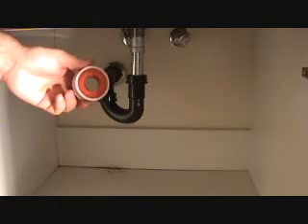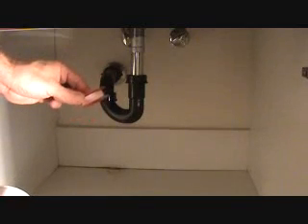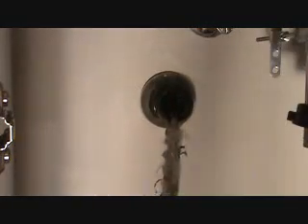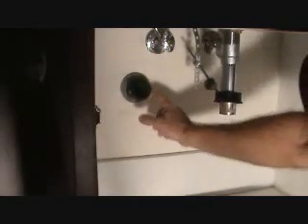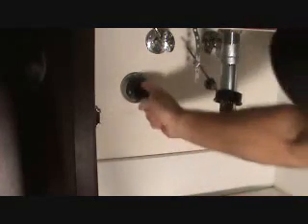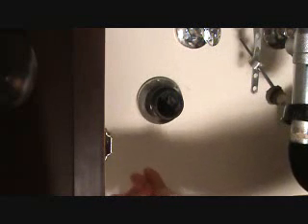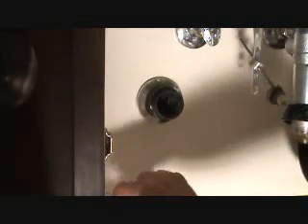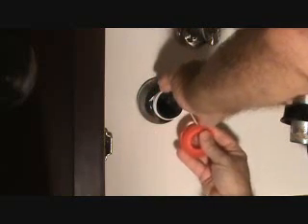How to fix a leak: use teflon tape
How to fix a leak: use teflon tape when you have a drip around plumbing threads. wherever that may be. If I'm installing new plumbing fittings, I just get in the habit of using teflon tape, so I don't have to fix a leak later. It's cheap insurance (using teflon tape for your plumbing leaks) if you know what I mean. It's a good idea to always have a little roll of teflon tape handy, for those pesky water leaks &/or drips. There's a right & wrong way to install teflon tape. Does it matter which way you install teflon tape for your threaded plumbing fittings? You bet. I'll let "joe" show you so you'll know.